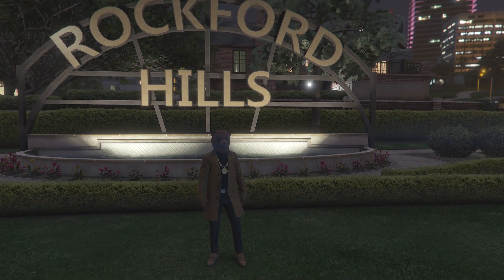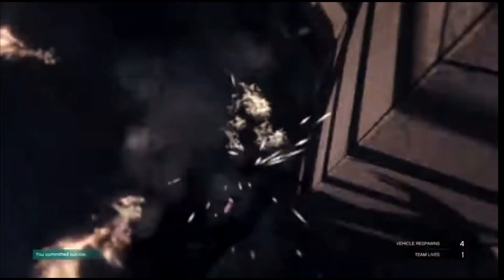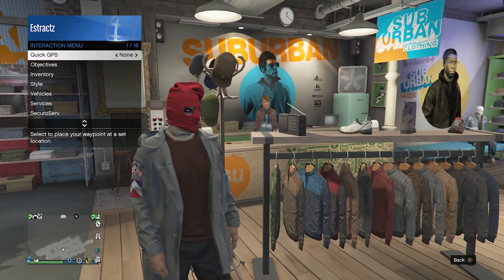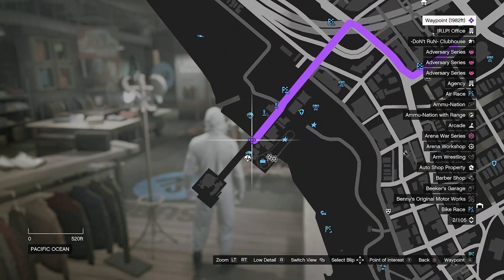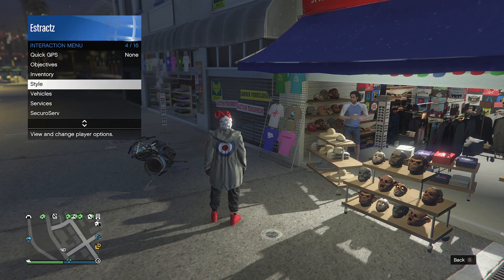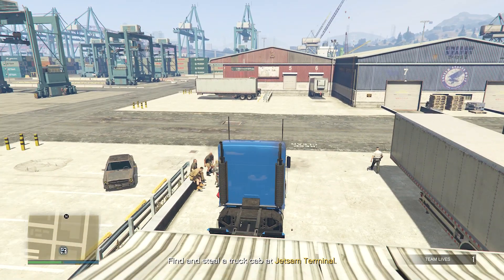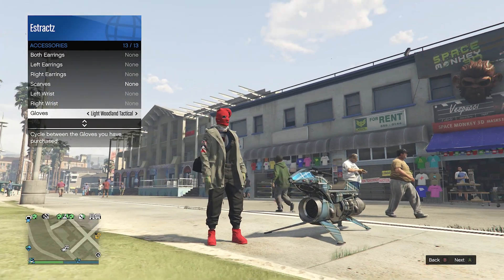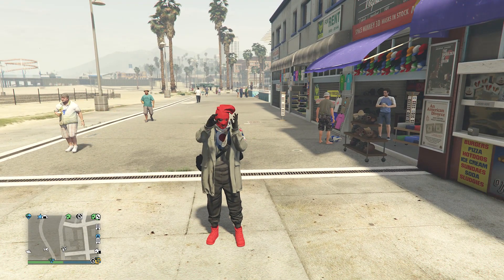Easy Christmas Thief Black Joggers Invisible Torso Glitched Outfit (GTA Online)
Video Time Stamps:
Intro 0:00
Black Joggers 0:08
Christmas Thief Outfit 2:42